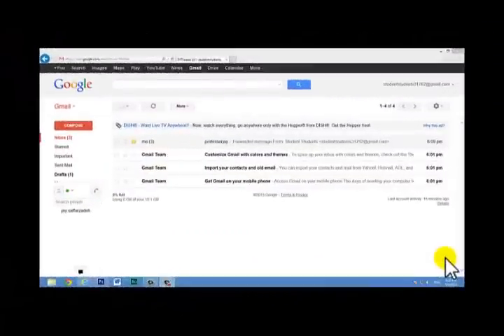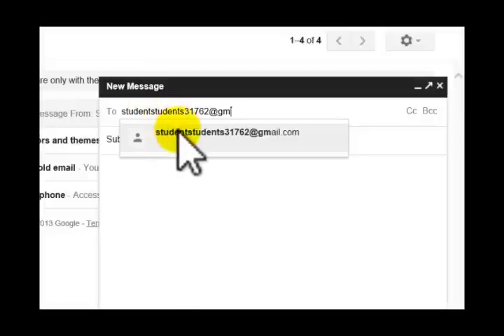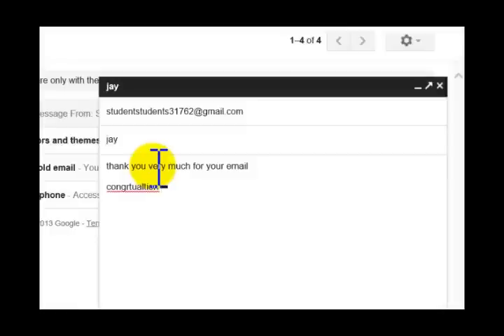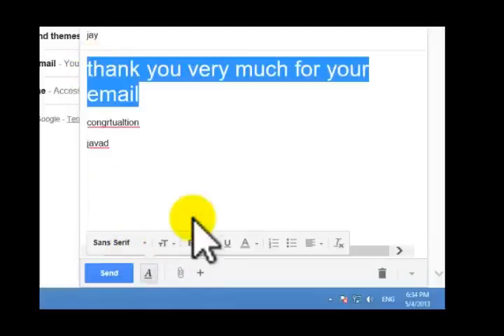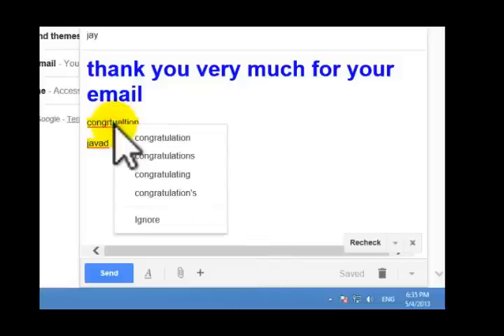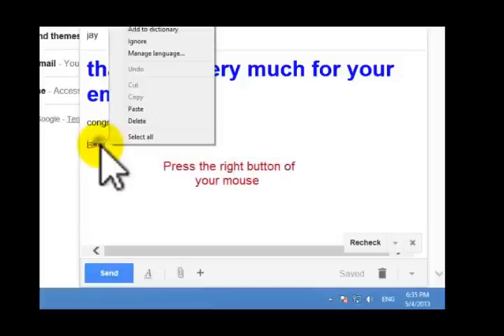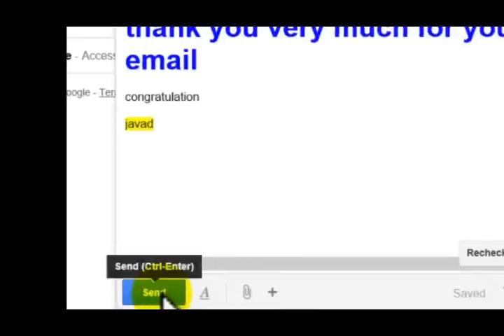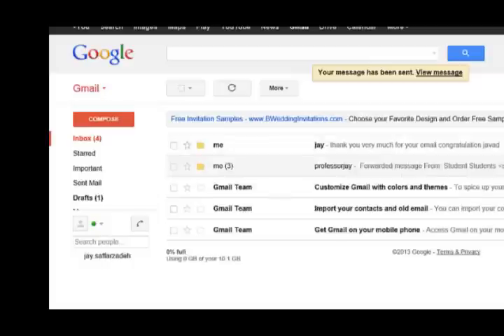How to use Email in windows 8 (sample video)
The actual training DVD is 3.5 hours long. This sample shows the format of Professor Jay's teaching.